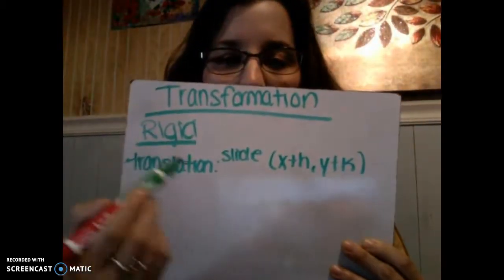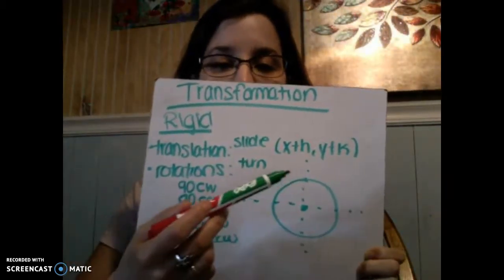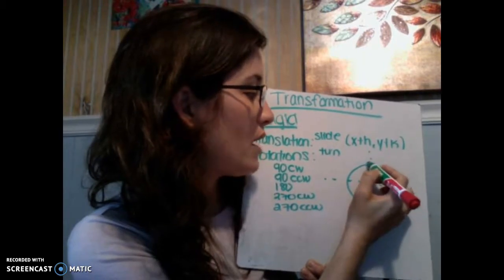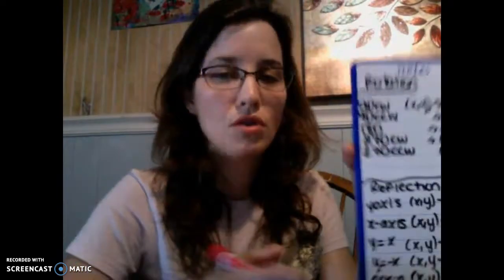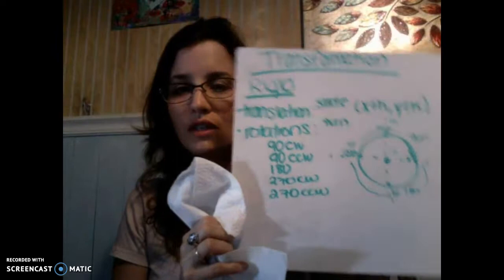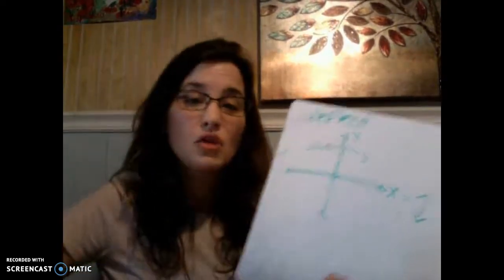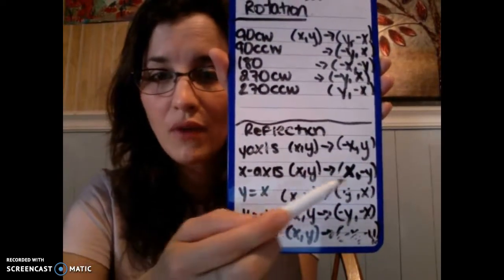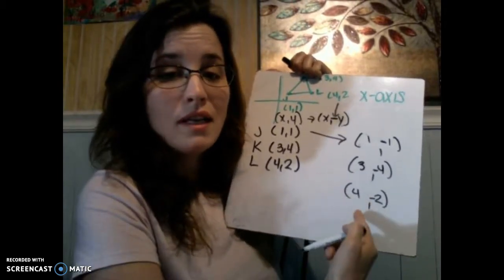Pre Algebra Rotations (types of transformations)